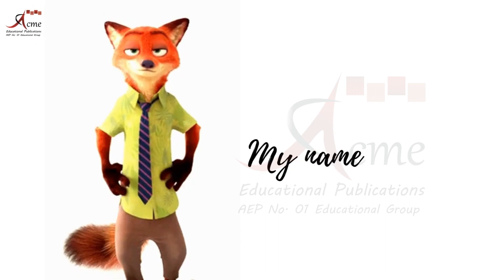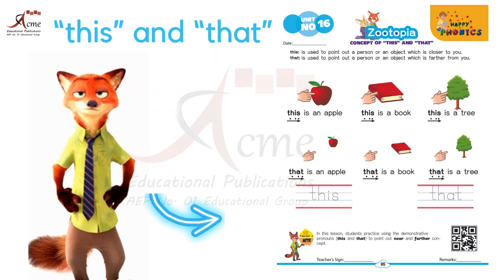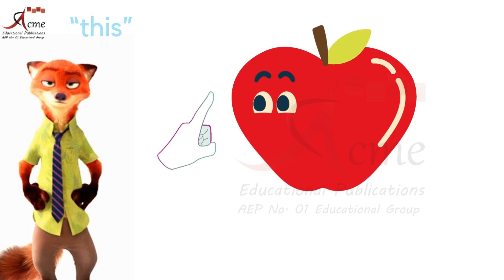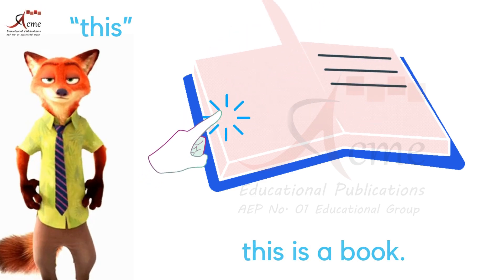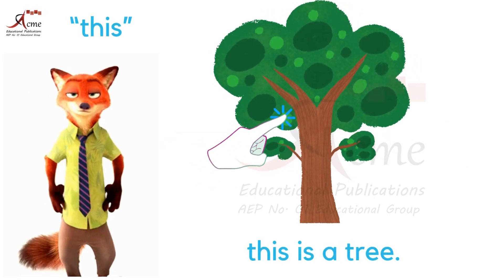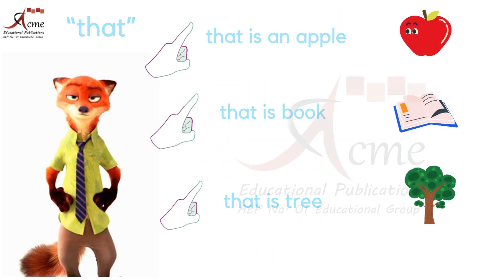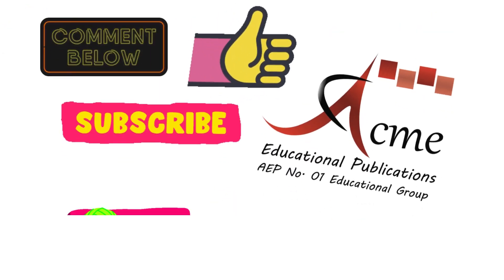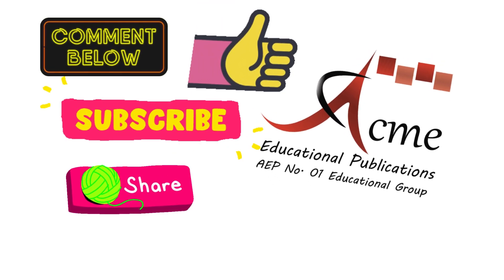New Happy Phonics Adventure |'This' and 'That'|: A Magical Learning with Zootopia | EYFS-1| 95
🌈 Welcome, young explorers, to a world of language wonders! Join us on an enchanting journey as we unravel the secrets of 'This' and 'That.' In this delightful video, your little ones will learn the art of expressing what's close and what's a bit farther away. 🚀

📚 Key Learnings:

Unveiling the mystery of 'This' and 'That.'
Practicing the use of 'This' for things nearby.
Embracing 'That' for objects a little farther away.
🎓 Educational Magic:
Our charming character Zootopia is here to guide your kids through the magical world of language. The 'Happy Phonics Workbook: Learn with Zootopia' introduces a fun and interactive way to understand the concept of 'This' and 'That.'

🔍 What to Expect:

Engaging examples and visuals for easy comprehension.
Exciting activities to reinforce learning.
Zootopia's entertaining presence to make every moment a joy.
🌟 How to Use 'This' and 'That':

Pointing to objects and confidently using 'This' and 'That.'
Enhancing communication skills in a playful manner.
Creating a foundation for future language development.
📖 Workbook Connection:
This video seamlessly integrates with the 'Learn with Zootopia' workbook, making learning a continuous adventure. Get ready to witness the magic unfold as your child becomes a language explorer!